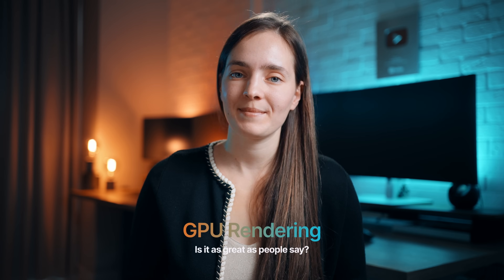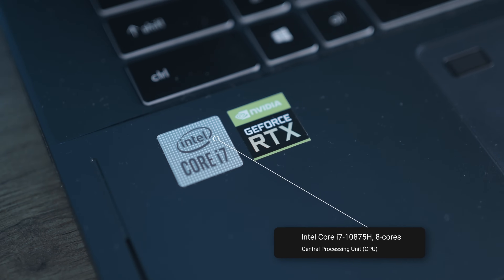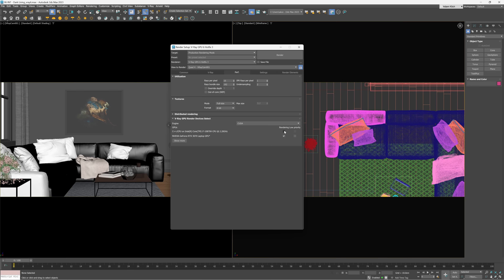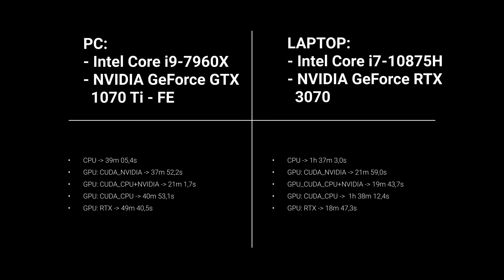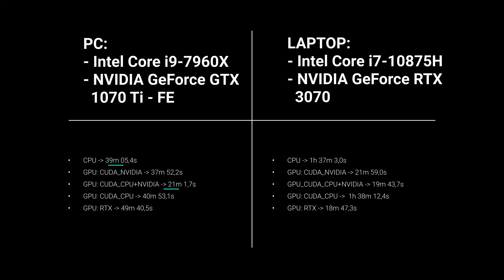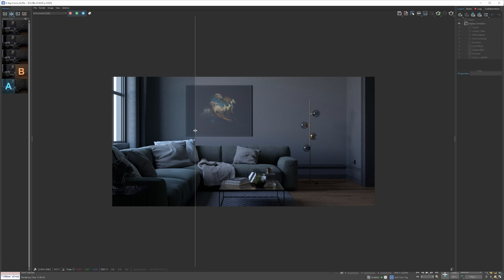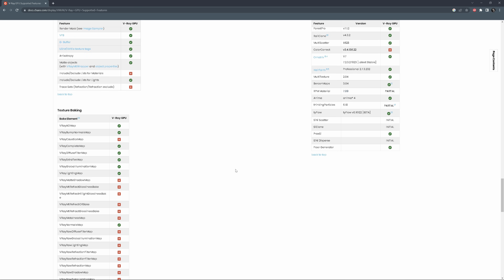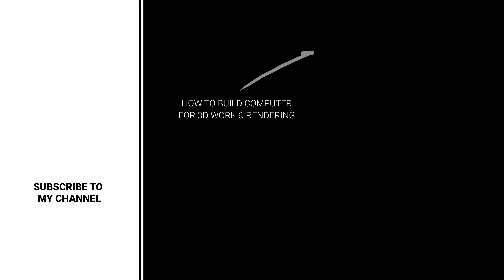GPU Rendering in V-Ray 6 using Nvidia GeForce RTX Card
In this video, I will compare results on my two machines using CPU and GPU Rendering. For testing, I  choose my PC and new laptop MSI Creator 15 with NVIDIA GeForce RTX 3070.

⏱️ Timestamps
0:00 Introduction to GPU Rendering
0:45 Machines specifics
2:03 CPU & GPU Rendering in V-Ray
3:17 Input parameters for testing
3:51 Render time results
5:45 Output comparison
7:18 Important notes
8:34 When it pays off to use GPU Rendering?